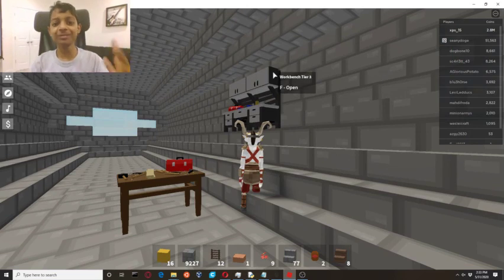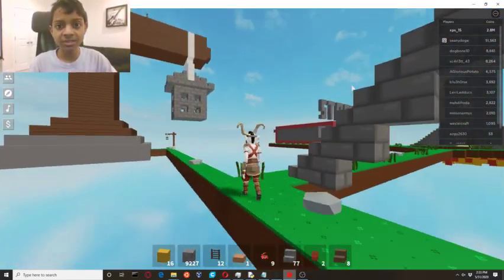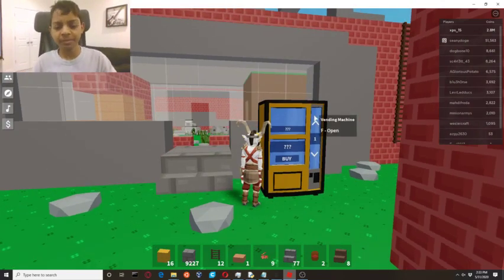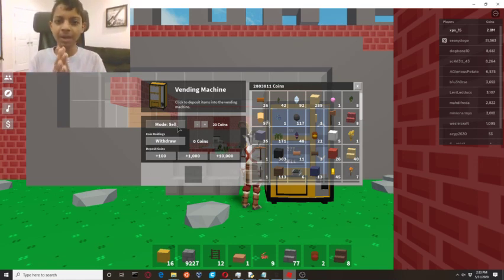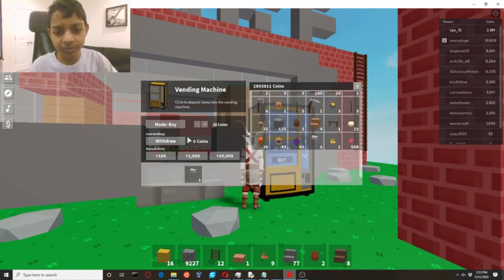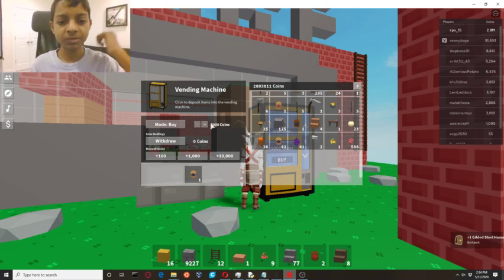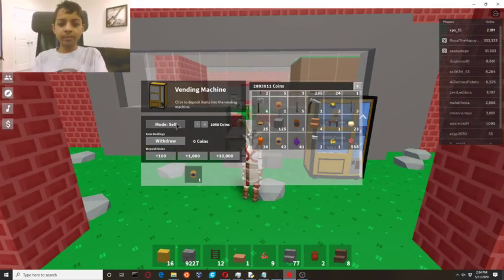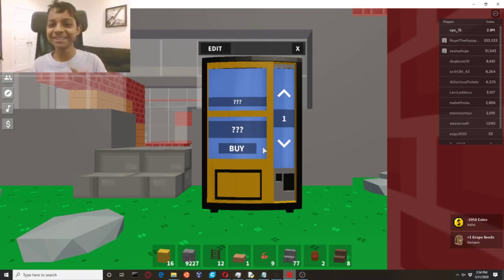HOW TO GET VENDING MACHINES - Skyblock Roblox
OMG WHAT AN UPDATE WE HAVE FOR YOU TODAY!